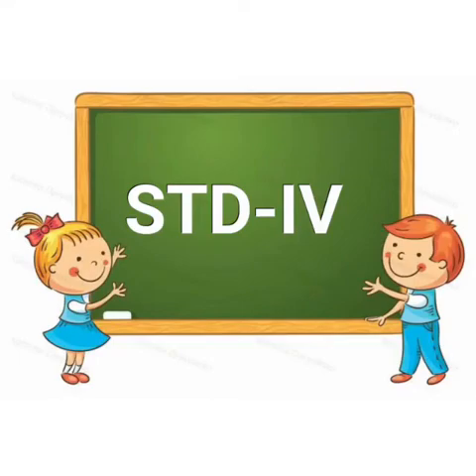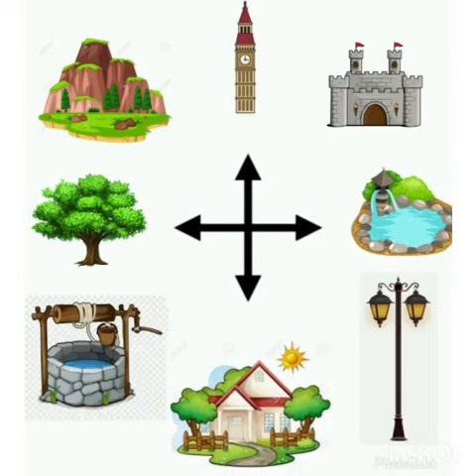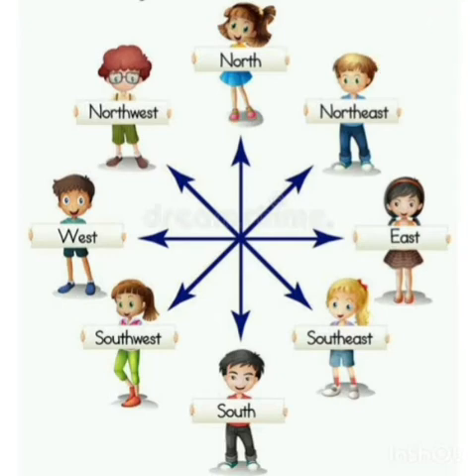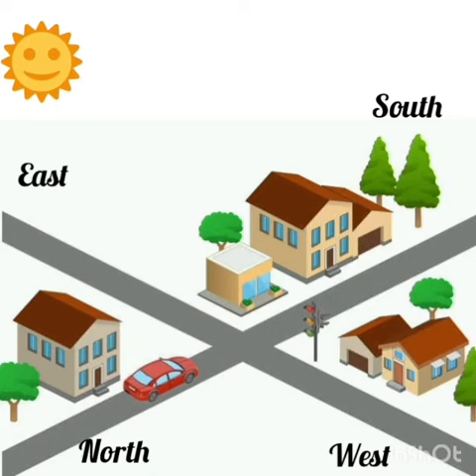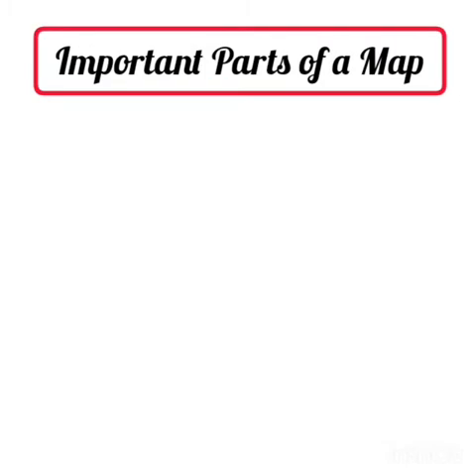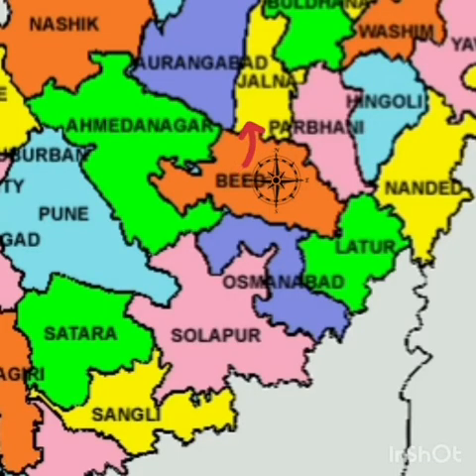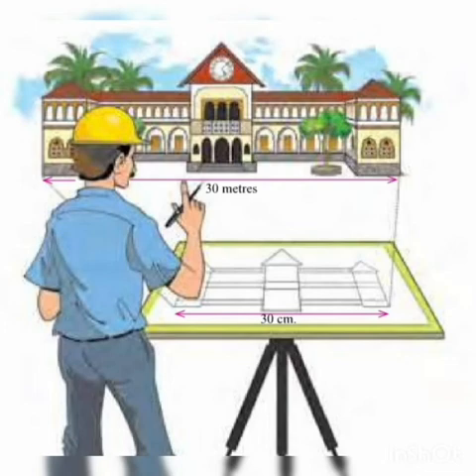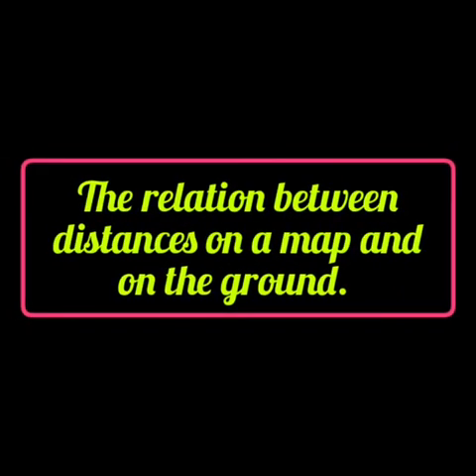January 7 CLASS 4 EVS1 13 Directions and Maps Revision